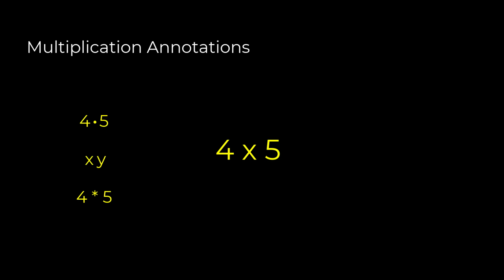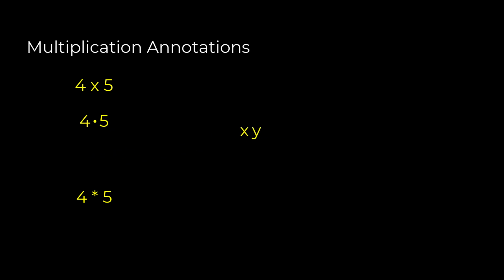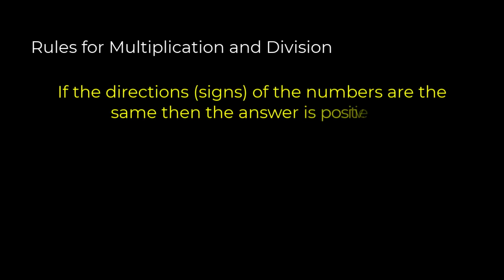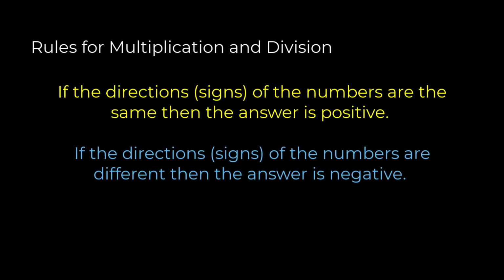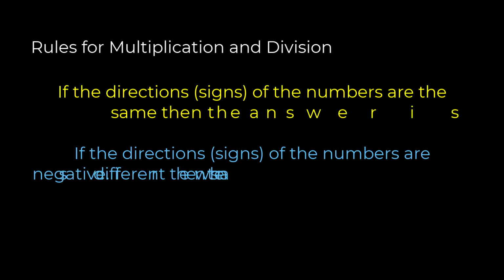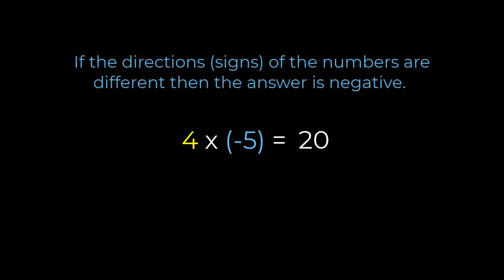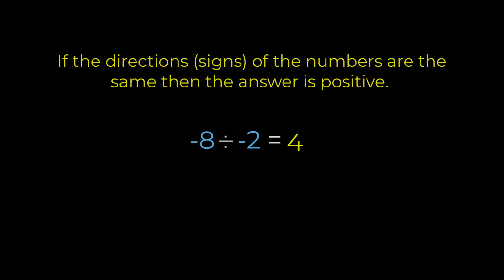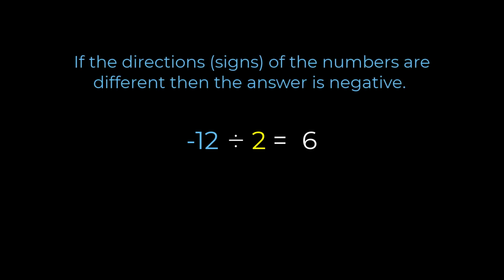4. MATH: Negative Numbers #2